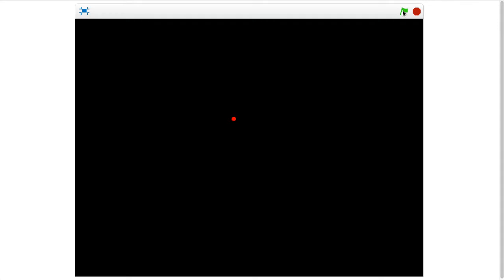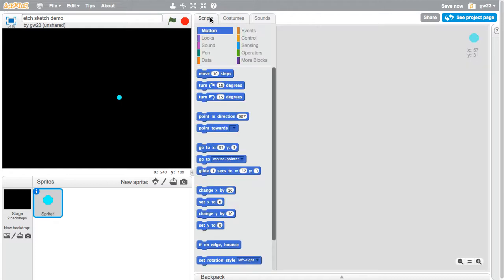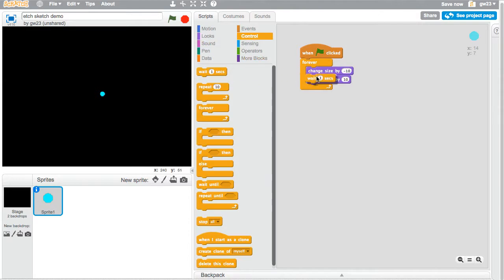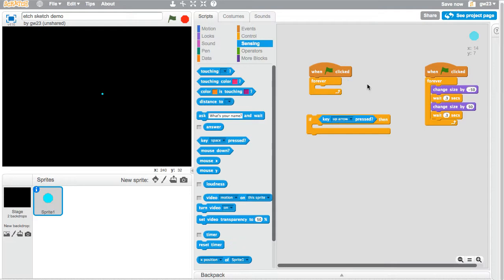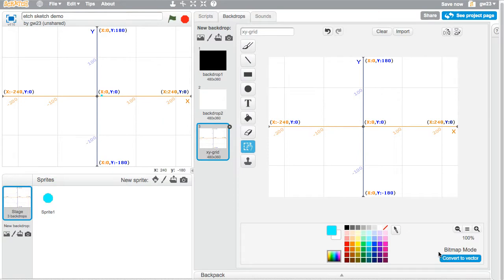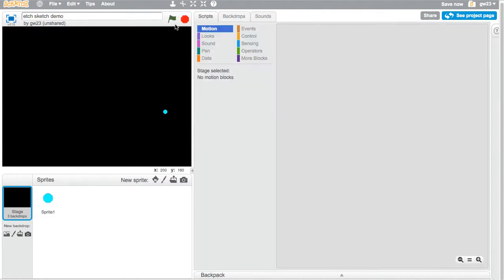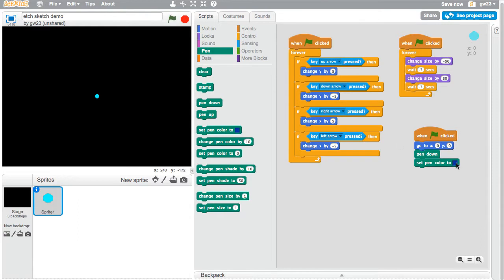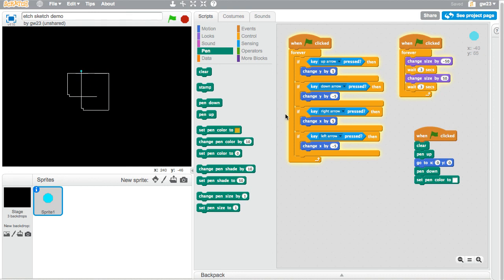Scratch Programming - How to build an etch-a-sketch drawing program